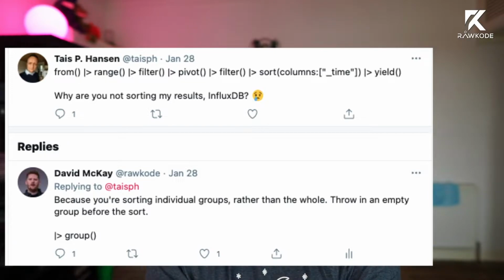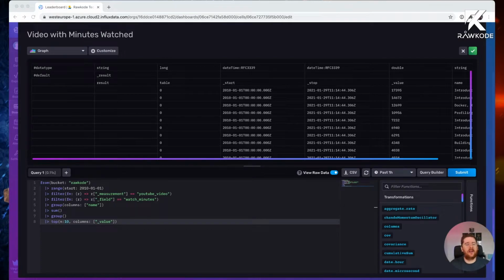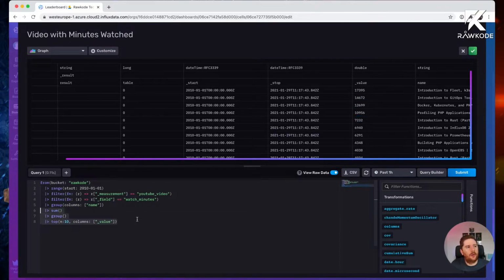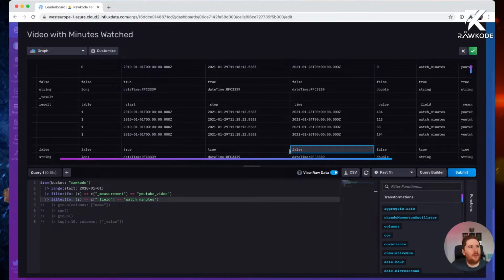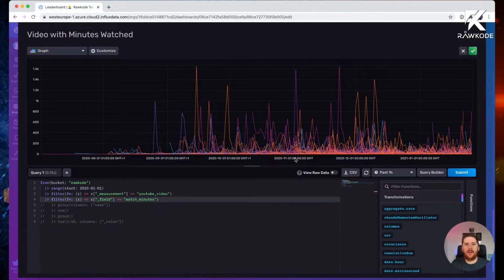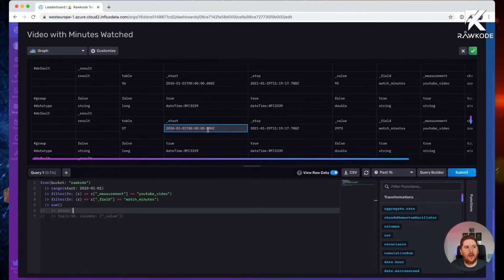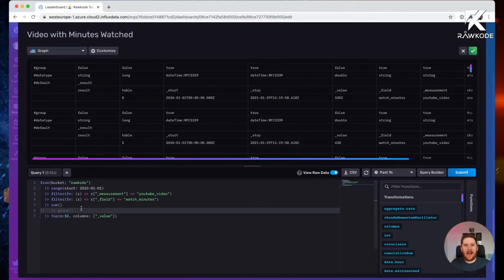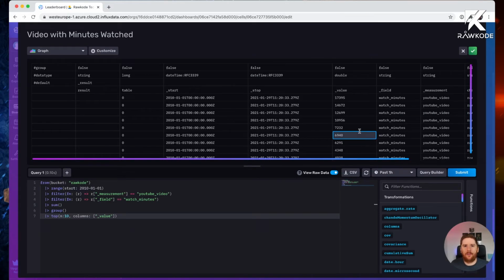Filtering and Sorting Flux Tables in InfluxDB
A common question I hear from people adopting and using InfluxDB 2 is "How do I sort my data?". Due to the way that Flux returns data, as a series of tables, it can be frustrating that your sort doesn't behave in an intuitive way.

Lets break this down.